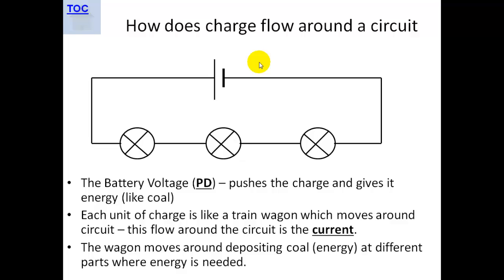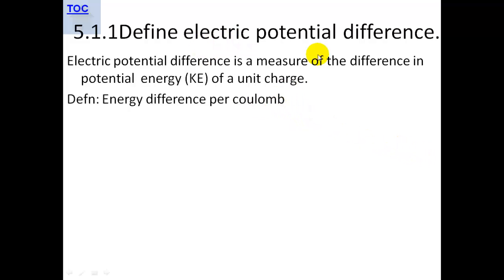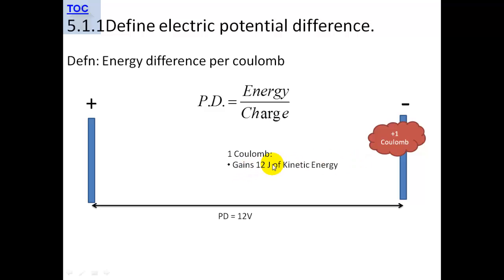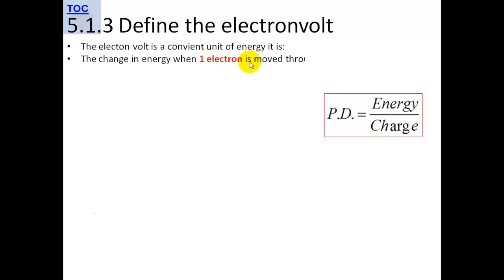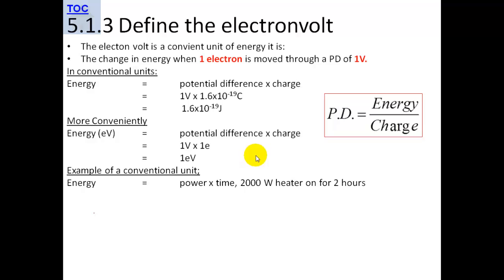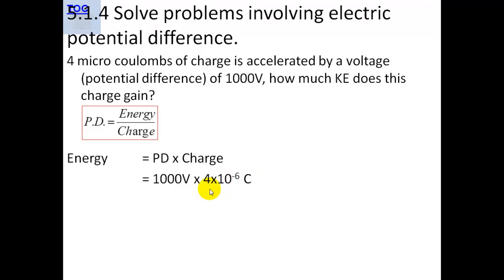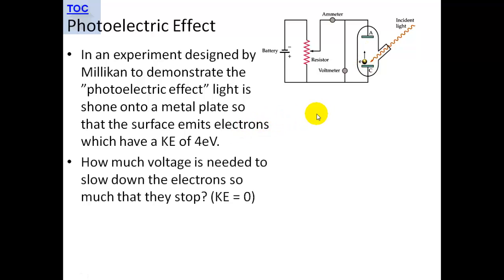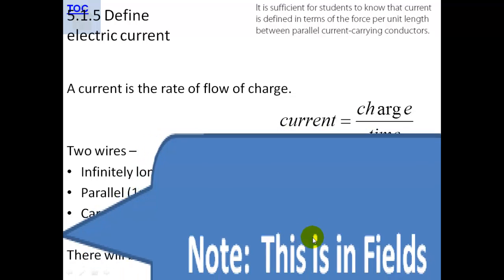5.1 electric circuits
5.1 electric circuits